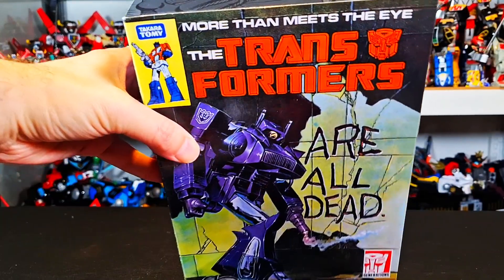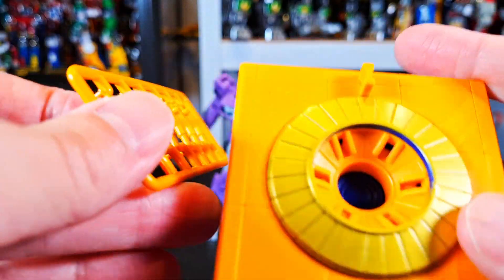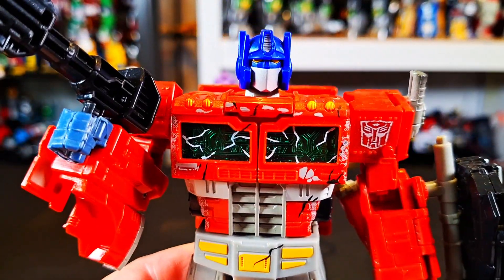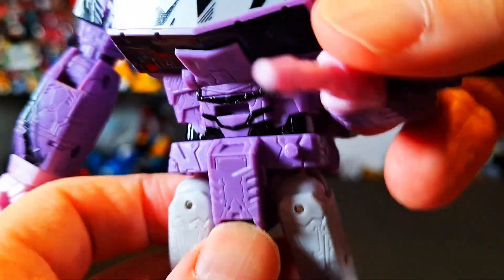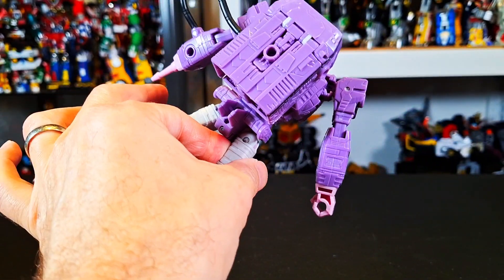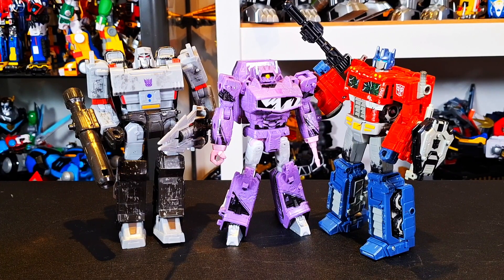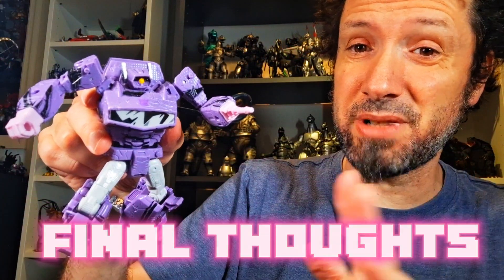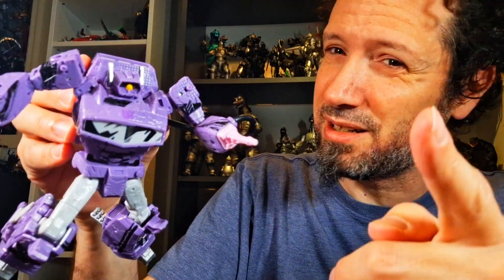TRANSFORMERS GENERATIONS COMIC EDITION SHOCKWAVE | Review 2337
This might be the coolest Shockwave figure ever! I loved the old Marvel Comics Transformers!